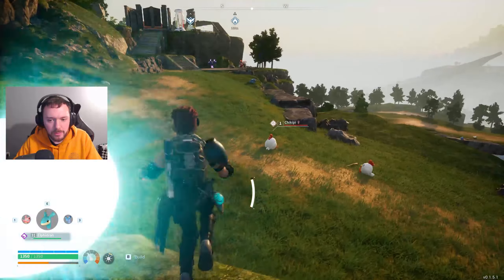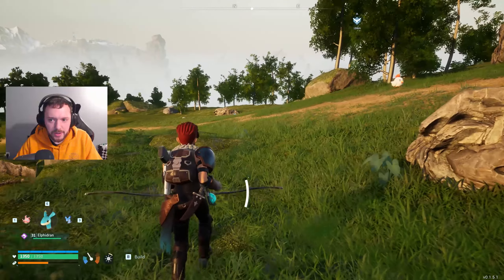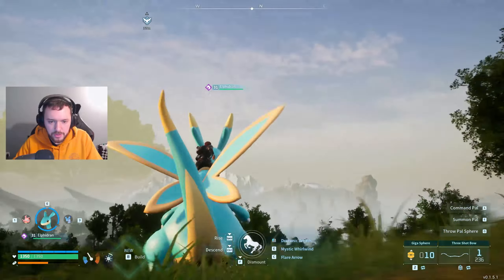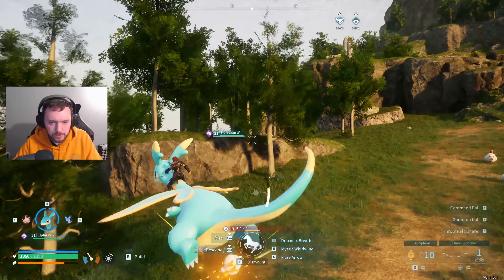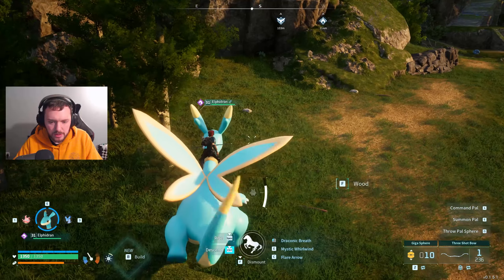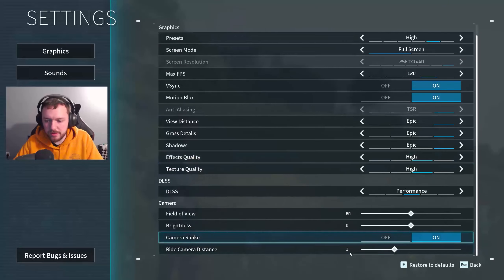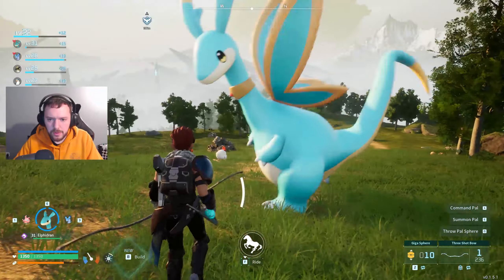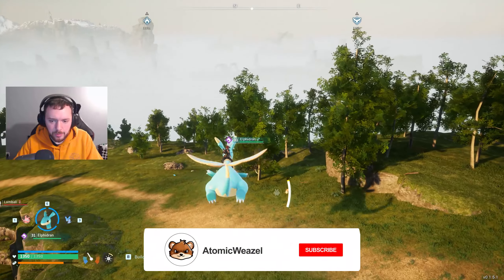Zoom Out Flying in Palworld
How to zoom out the flying camera in palworld to make things a little bit comfier while flying.

Thumbnail created with assets from Freepik.